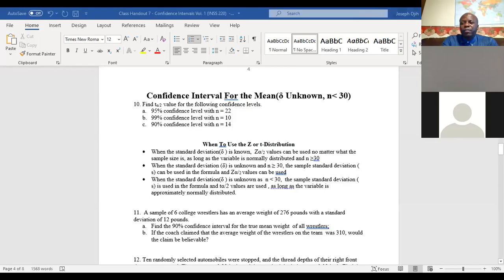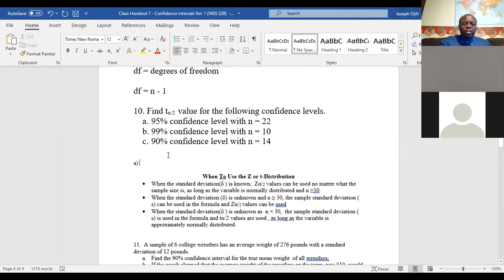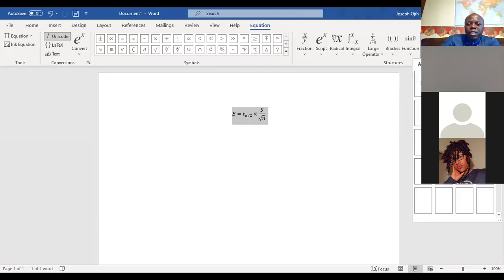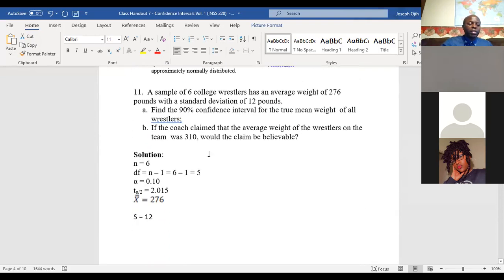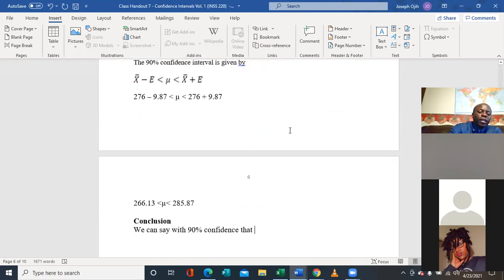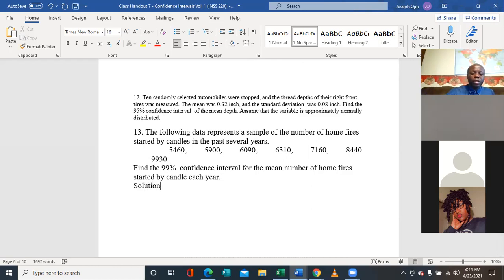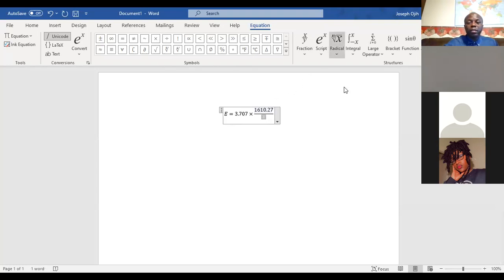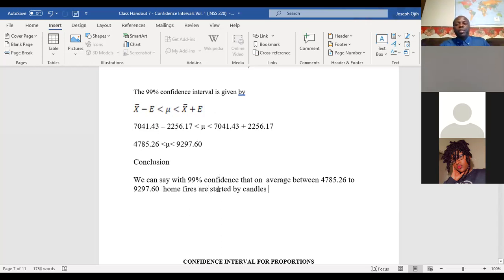Confidence Intervals for the Mean: Small Samples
In today’s lecture, we covered how to estimate the confidence interval for the mean for small samples. Note that when the population standard deviation (δ ) is unknown and the sample size is small, (n ˂ 30),  the sample standard deviation ( s) is used in the formula and values from the t-distribution tables are used for finding the critical values.